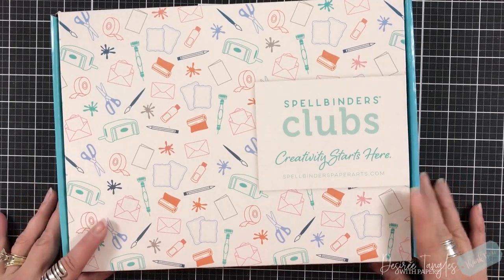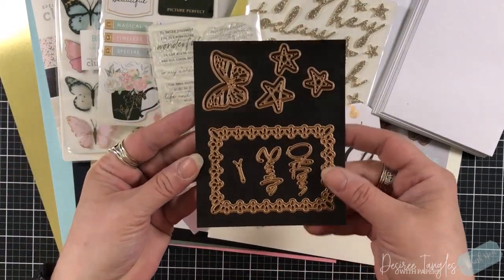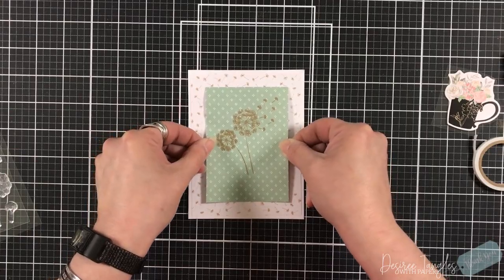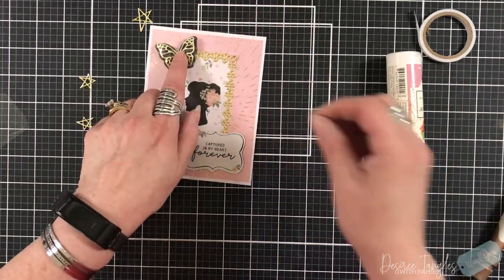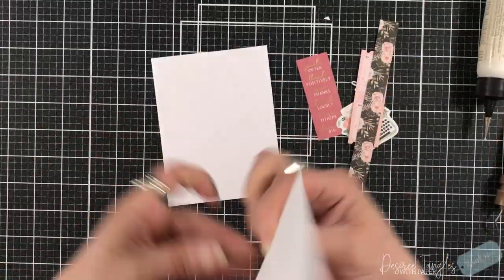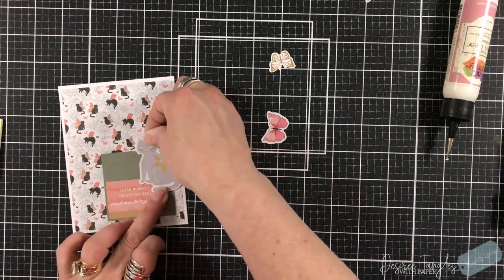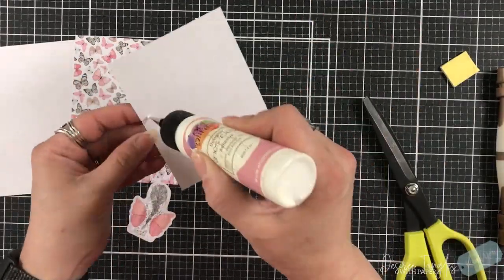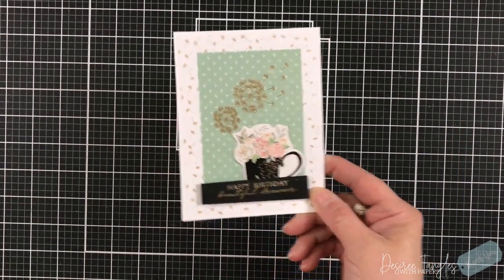10 Cards - 1 Kit + Reveal | Spellbinders Card Kit Aug 2022 | Butterfly Sparkle (Cardmaking Tutorial)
It’s Spellbinders Week again!  I always look forward to the first week of each month!  Today is the Card Kit of the Month for August 2022 – Butterfly Sparkle!  …yes it will be 10 Cards plus the Reveal!

***Always Be Creative Facebook Group!    IT’s FREE!***
EXCLUSIVE videos and techniques and Craft with me Videos are just the beginning for this group!

***Desiree Tangles with Paper Facebook Group!    IT’s FREE TOO***
Come join us to learn new tangles, We have FB LIVES, EXCLUSIVE Videos, Tangle ZOOMS, and so much more!